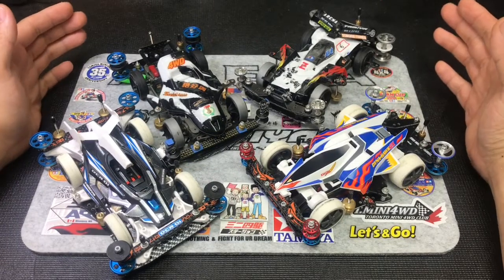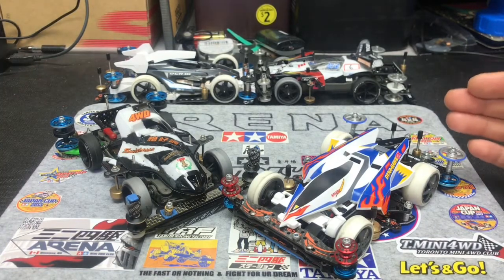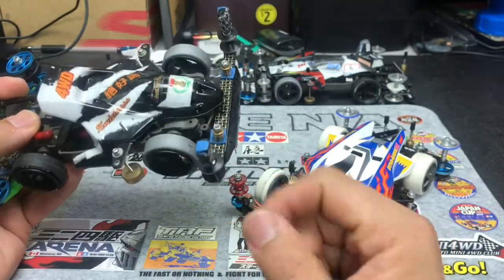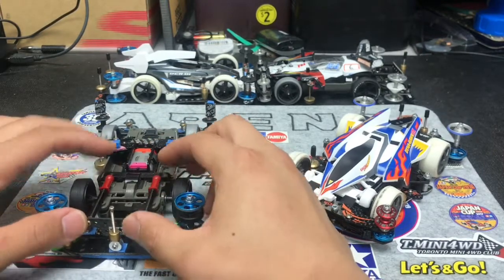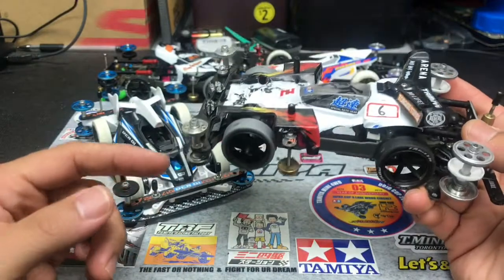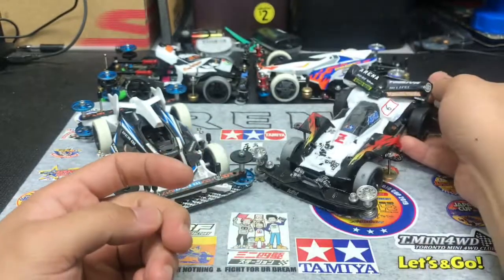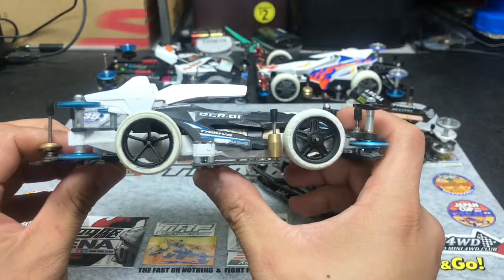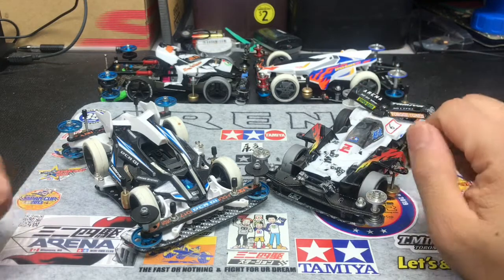ARENA MINI 4WD CLUB#22B north america tune class setup quick review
roywu0129